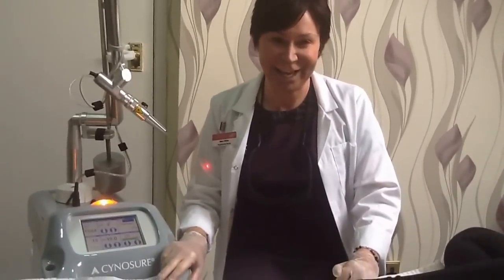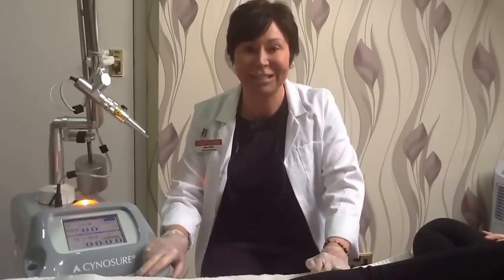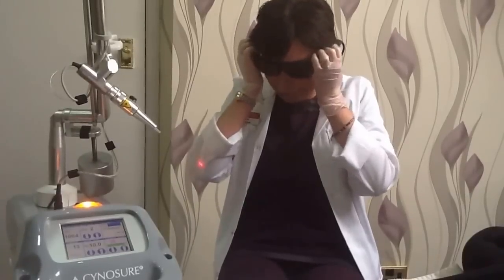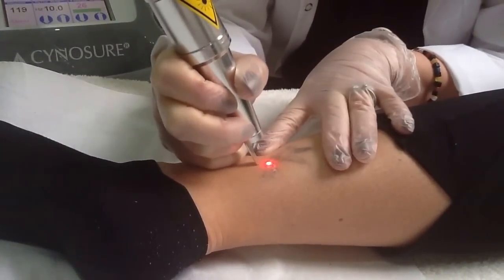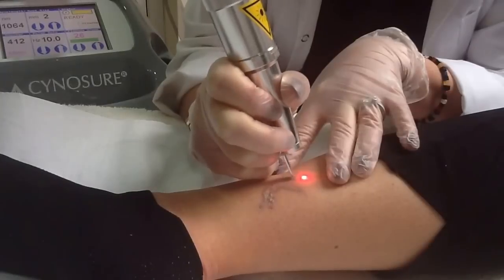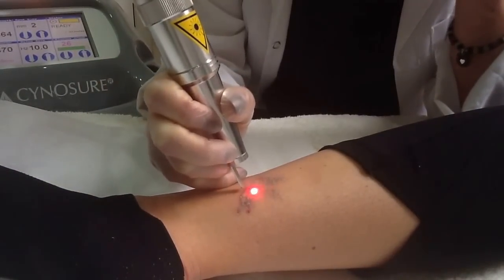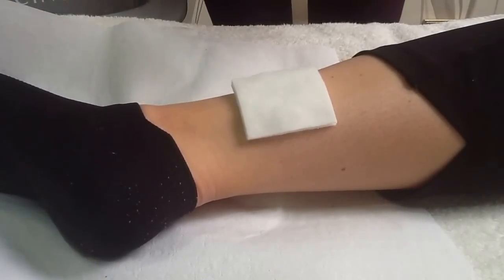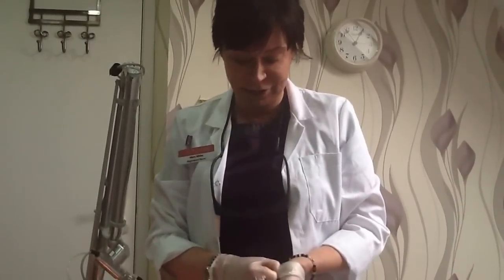Tattoo Removal Using Q-Switched Nd:YAG laser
Tattoo removal using a Cynosure affinity Nd:YAG laser. This laser is particularly effective at removing red and black tattoo ink.